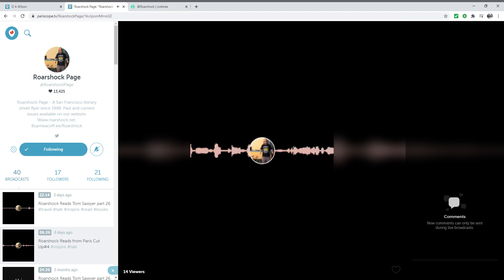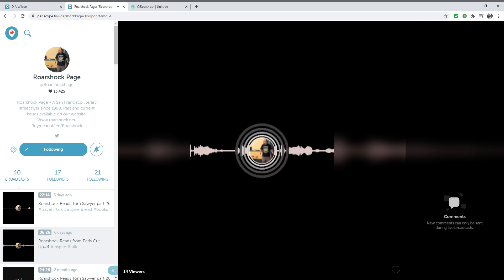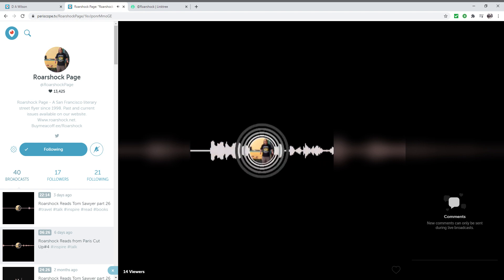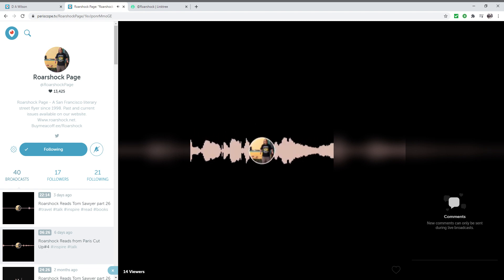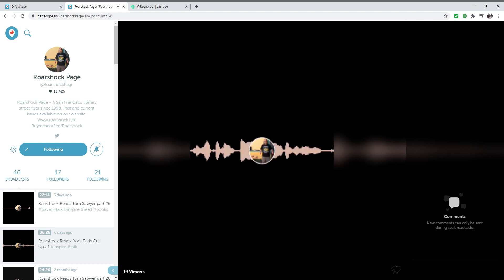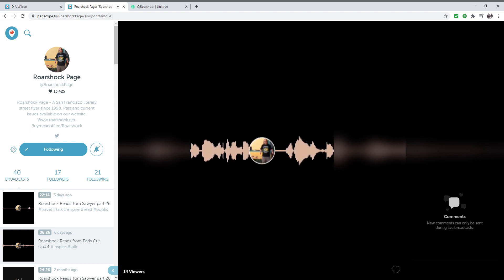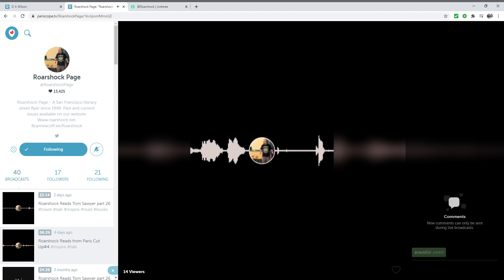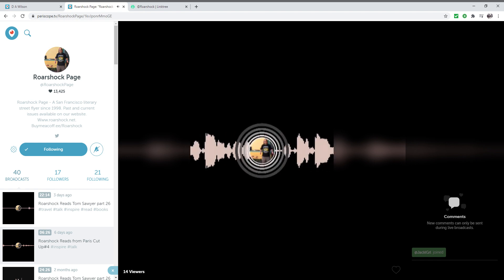Roarshock Reads from Paris Cut Up#4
Roarshock Page Roarshock Reads from Paris Cut Up#4